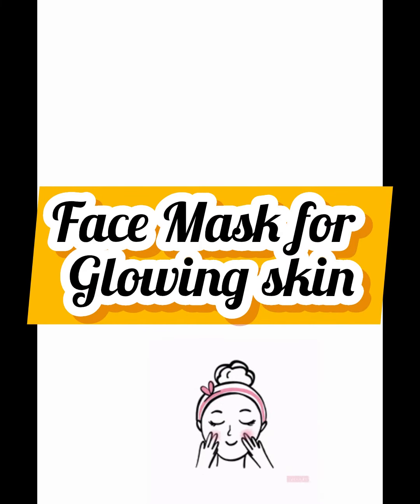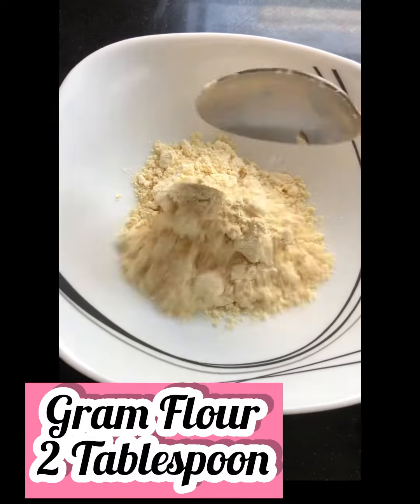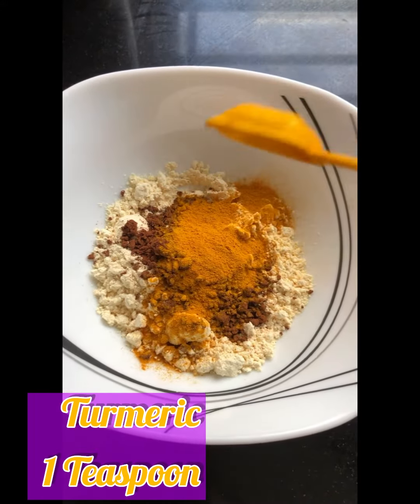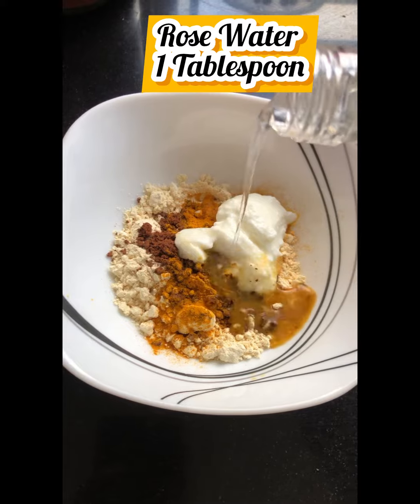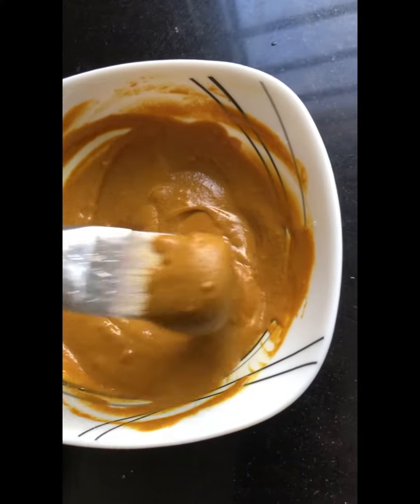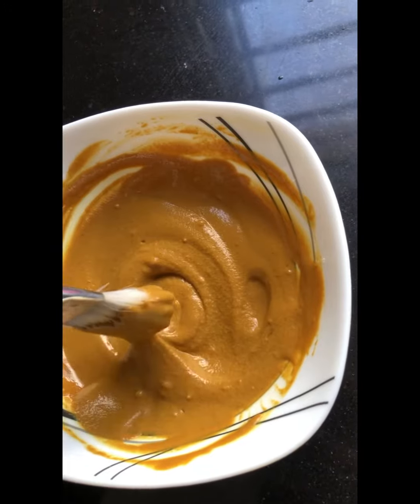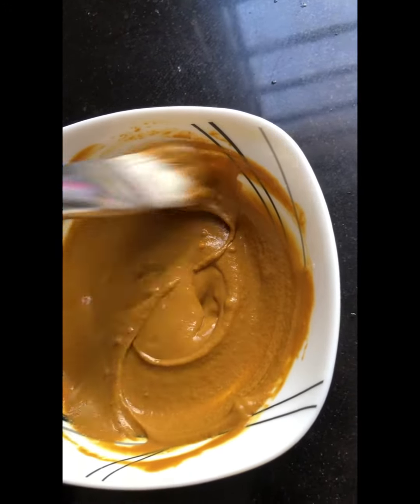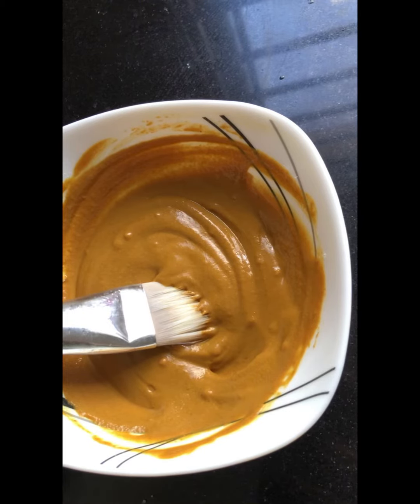Home-made Face Mask for Glowing Skin | Only 6 ingredients | Easy to Make🧴